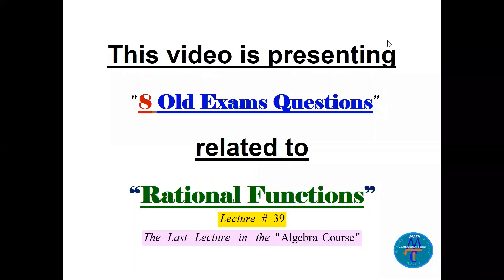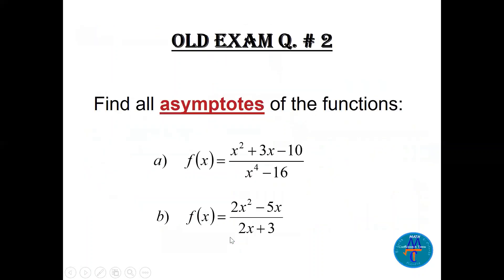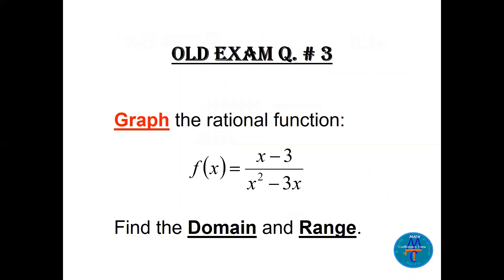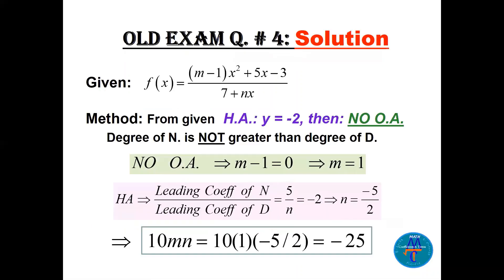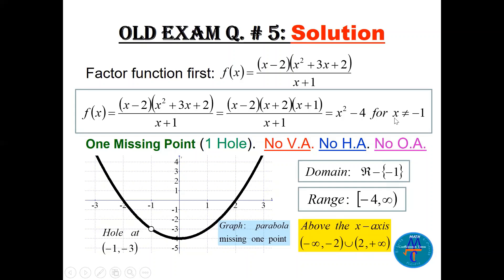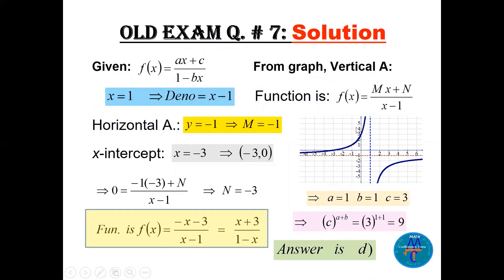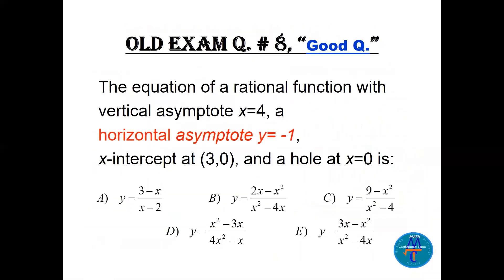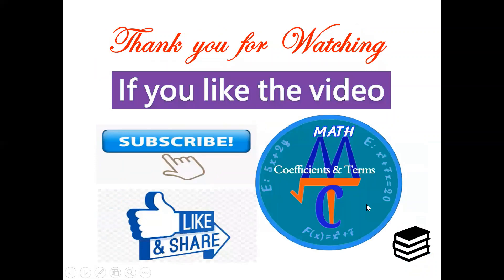Rational Functions - Asymptotes (Old Exams Questions)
This video is presenting (8 Old Exams Questions) related to (Rational Functions). These questions explain how to find the asymptotes of the rational functions, and then graph them. Missing points (Holes) in the graph of a rational functions are also discussed in this video.
These questions are coming from the LAST Lecture # 39 of the series:  (Algebra Course Lectures).